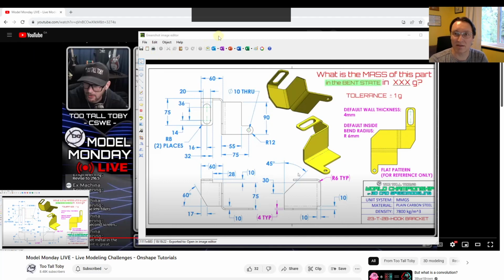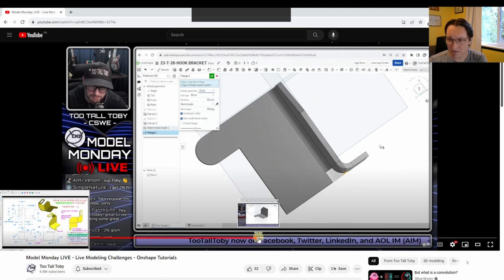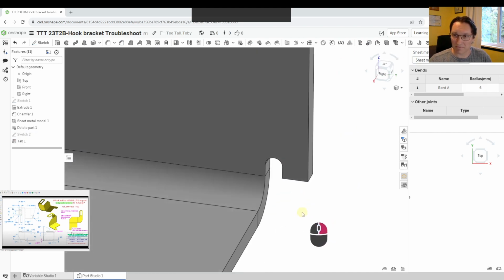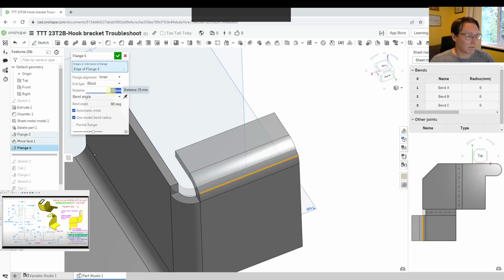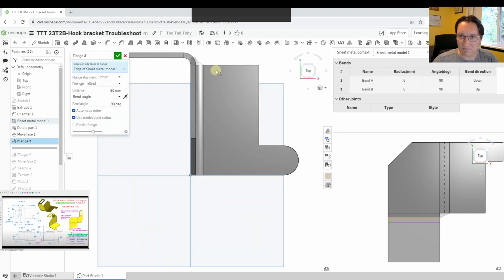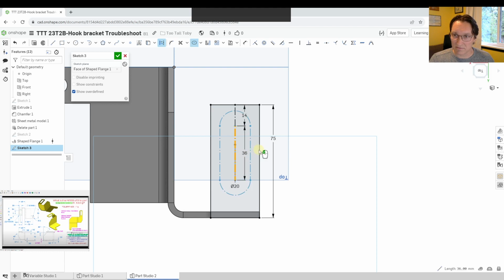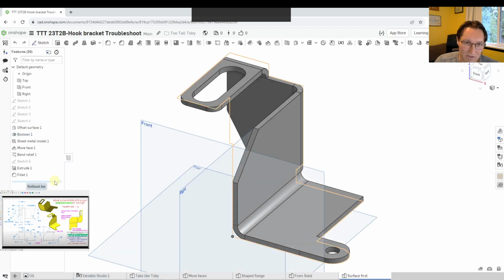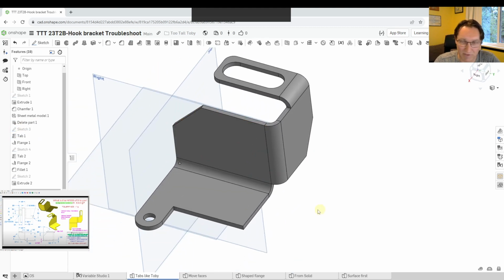Helping @TooTallToby sort out his sheet metal solve in Onshape.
This a commentary on TTT's Sep 4 "Model Monday Live" solve of the "23T2B-Hook bracket" tournament model in Onshape

I've had a lot of fun following Toby's journey learning Onshape as a SolidWorks expert, having gone through the same process myself a couple of years ago! This his first attempt at live sheet metal modeling and doesn't go quite as smoothly as it could have.
I recorded this to explain what was going on and explore different ways of solving the issues. I ramble on talking about shortcomings in the Onshape sheet metal workflows as well as some of the fun ways you can work around them.

If you have managed to somehow stumble on my channel you probably already know about Toby's work but if you somehow didn't, go checkout his series on the official Onshape channel as well as the tournament and "Model Monday Live" series on his channel!

I'm using a free Onshape account so the document I mess around with here can be easily found, just search for "TTT 23T2B-Hook bracket Troubleshoot" and it should come right up if you want to look at it for yourself!

The shaped flange Featurescript is called "Sheet Metal Shaped Flange (MBartlett)"